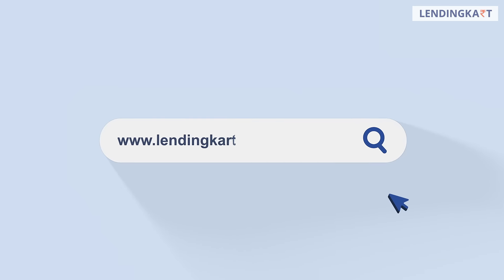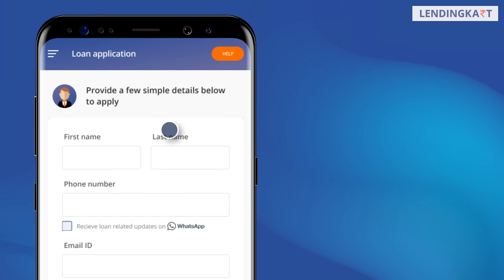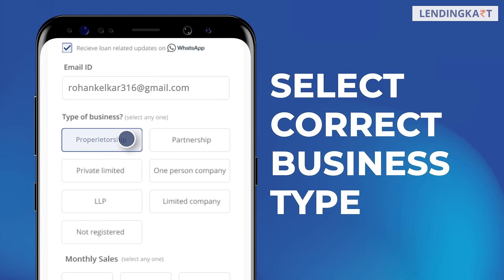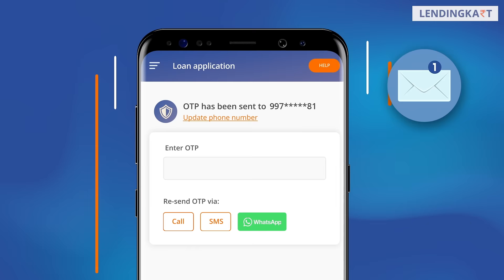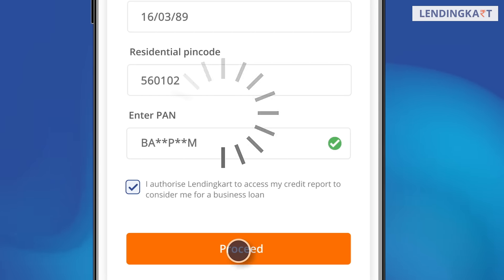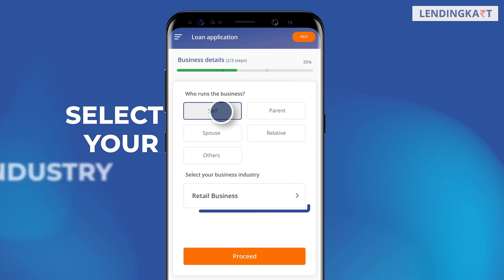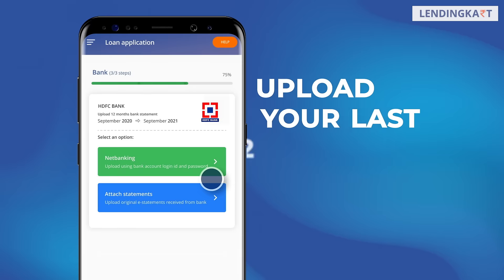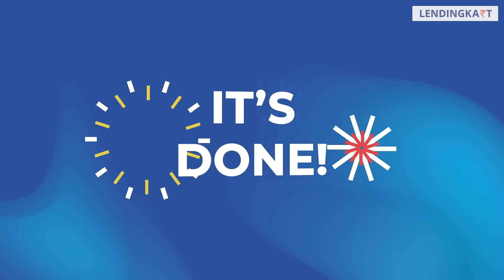Business loan ke liye apply karo bas 5 minutes mein!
At Lendingkart, we believe that a small business owner should not have to run pillar to post for credit. The running around is a pain and just a waste of time. It also causes unnecessary delays in business expansion. The pain starts with the loan application process. It should not take days to just file an application. We believe that our technology will help solve this problem for our customers.

Therefore, we have made it easy for our customers to apply for a loan via our website and app. It just takes 5 mins.

LENDINGKART Group offers easy unsecured business loans at your fingertips.
Apply for unsecured small business loans, working capital loans up to INR 1 crore online
✓ Business Finance with Zero part and prepayment charges
✓ ZeroTouch completely paperless loan application in 5 minutes